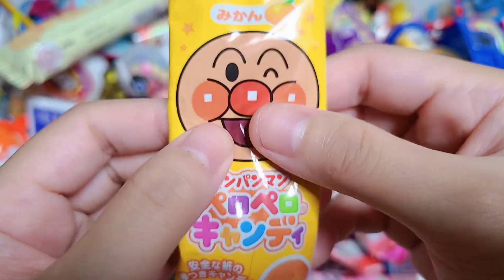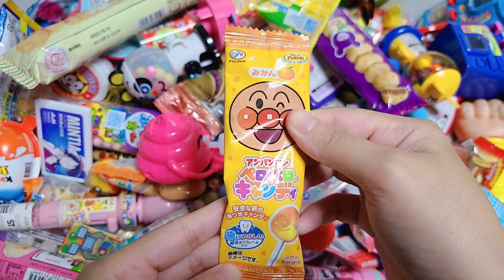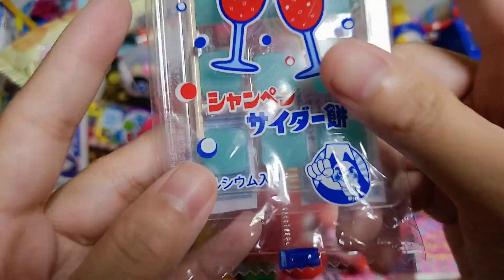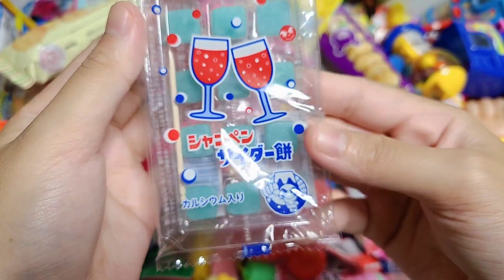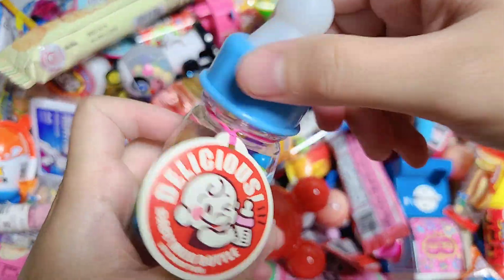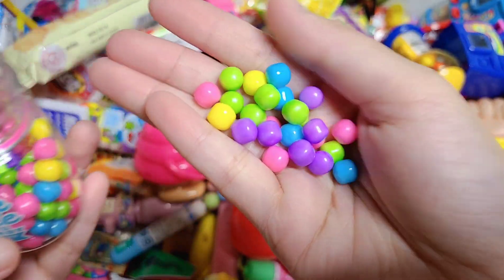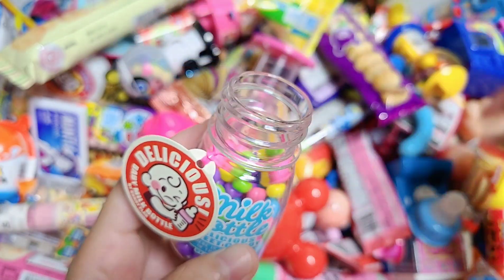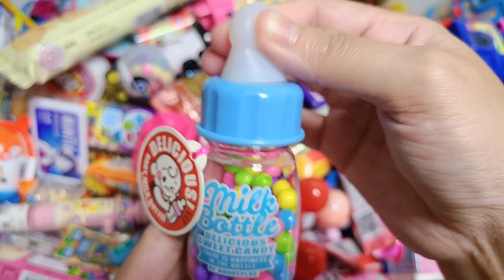🍬🍭 ASMR Satisfying Video | Yummy Glitter Rainbow Lollipops Unpacking - A Lot Of Lollipops No Talking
ASMR Satisfying Video | Yummy Glitter Rainbow Lollipops ASMR Unpacking - A Lot Of Lollipops | Unpacking candies | japanese candies